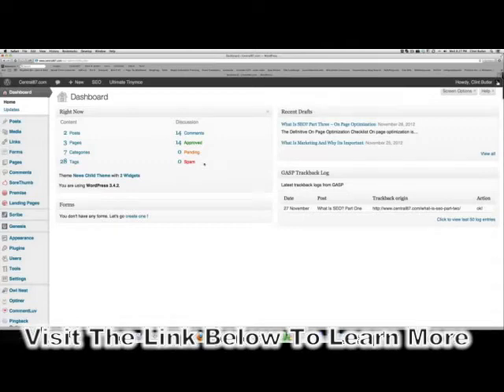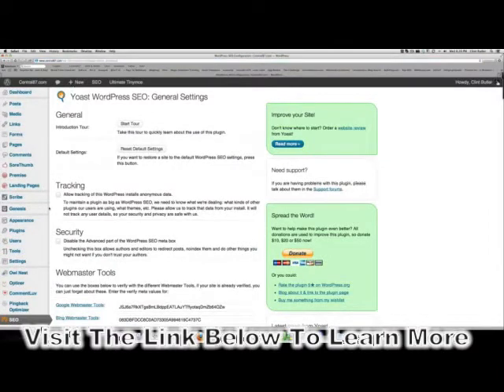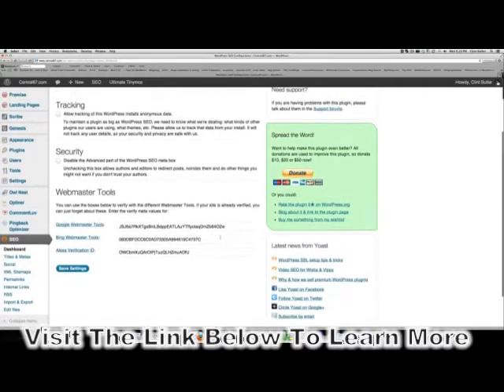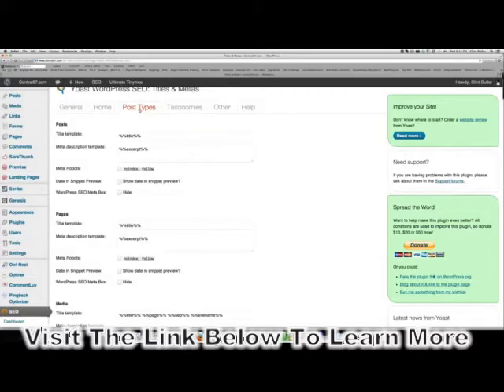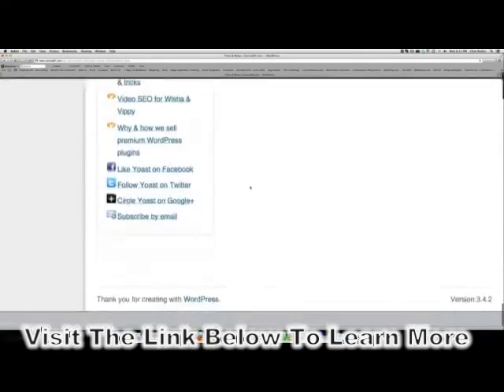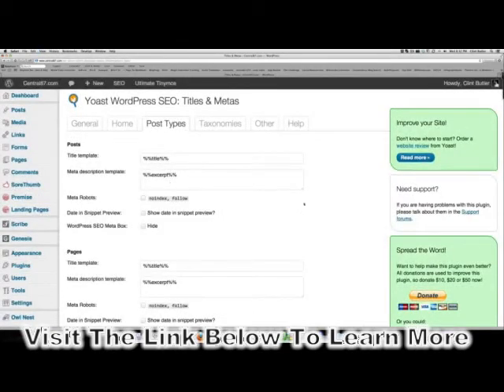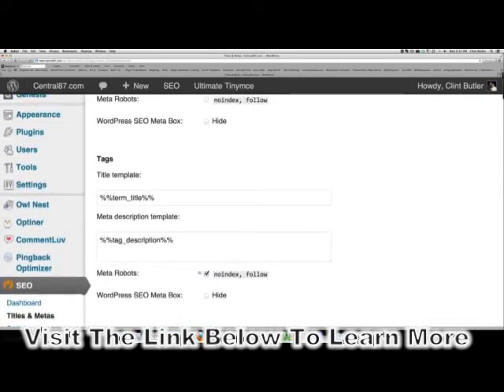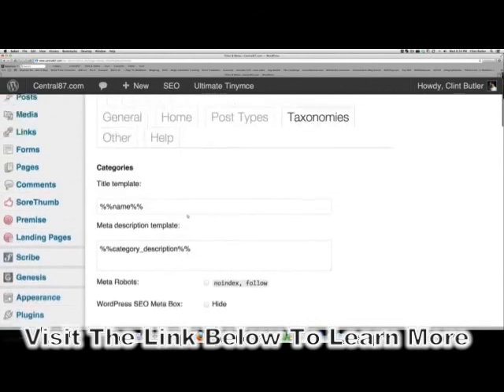Wordpress Optimization With Yoast SEO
Everyone World Health Organization is blogging has detected a factor or 2 regarding SEO. you recognize that it\'s vital for your web site to own smart SEO. WordPress is very well-coded that is why several decision it SEO friendly. however the $64000 SEO profit comes from WordPress plugins WordPress SEO by Yoast. This plugin is far and away the foremost complete SEO answer that\'s on the market for WordPress. it\'s received over 1,000,000 downloads. we have a tendency to use WordPress SEO plugin to enhance our on-page SEO.

Unlike most different plugins this plugin is far quite easy meta tag additions. we have a tendency to use it to feature custom post title, meta description, and meta keyword for our posts, pages, and taxonomies (tag, category, etc). once writing the meta data, WordPress SEO plugin shows you a Google search result snipping preview, thus you\'ll be able to see precisely however your content can look once somebody look for it in Google. It even has the power to induce you verified google authorship for your web site.

It helps USA produce XML sitemaps that support pictures. It conjointly provides USA the power to own advanced configuration like removing a selected post, page, post type, or a taxonomy from the sitemap. It notifies search engines mechanically once your content is revealed.

It permits USA to feature custom RSS footer for our WordPress posts.

It has social integration that helps you to show you the right title, description, and image for Facebook victimization the OpenGraph meta knowledge. It conjointly permits USA to feature twitter cards in WordPress.

It has plenty of different cool options that you just will examine in our WordPress SEO by Yoast article.